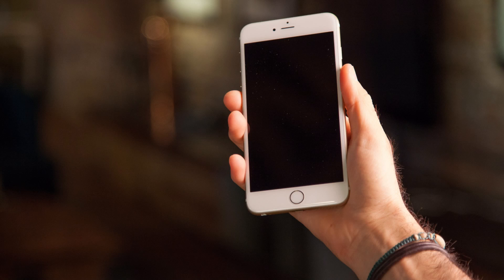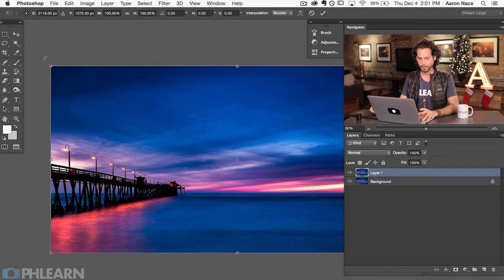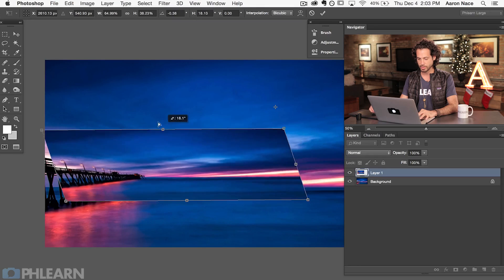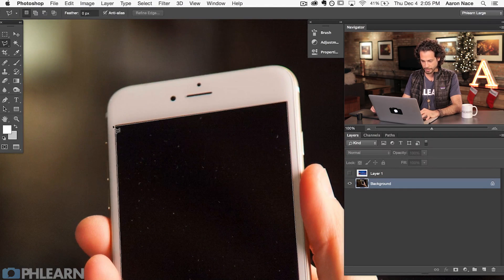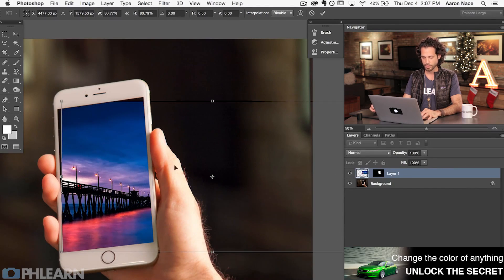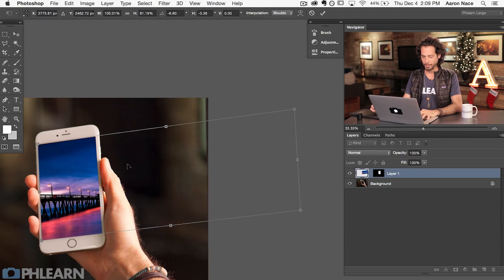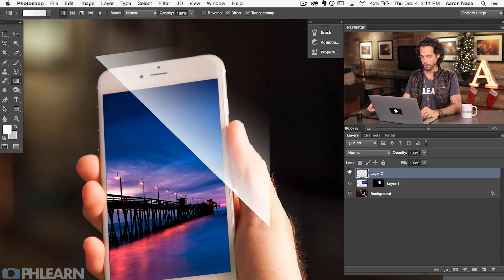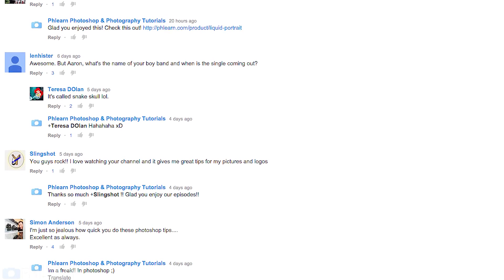How to Master the Transform Tool in Photoshop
In today's episode, learn the ins and outs of the Transform tool, and use that knowledge to apply any image to an iPhone! And, don't miss a very luscious blooper at the end!

To begin, duplicate the background layer and hit Cmd + T. Now you are ready to transform!

Here are some tips for Transforming:

--If you hold shift while turning, it will turn in perfect increments. If you hold shift while scaling, it will scale in proportion to the original image.
--Clicking outside of the image and dragging the mouse will rotate. Clicking inside of the image and dragging will move the whole image around.
--Holding option while scaling will scale from the center point of the image.
--Holding command and dragging corners will allow you to change the perspective.

Adding an image to another and making it look realistic is easier than you might think! For this episode, we add a sunset photo to an iPhone screen. First, we have to make a selection of the screen. We use the polygonal selection tool in this case. Make sure to do this on the background layer, with the image layer above it turned off. Next, turn the top layer on again and select it. Then, click the layer mask button. Voila! The image will only appear inside of your selection.

At this point, the layer mask is locked to the layer. If you want to change this, click the lock icon between the two. Now, the layer can move freely and you can position your image with more control.

Final Touches

Using the tips from earlier, size your image appropriately. Drag the corners to match a realistic perspective (follow the edges of the phone).
Finishing touches include putting a slight blur around the edge of the layer mask, and adding shine to the corner of the image.